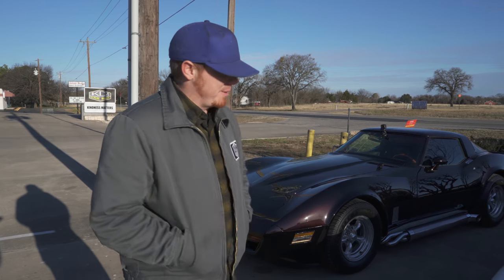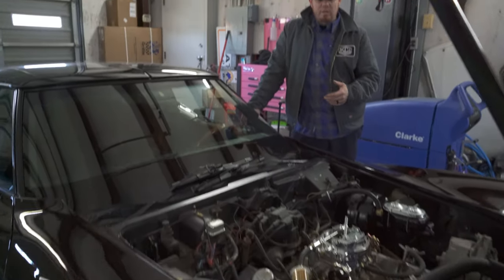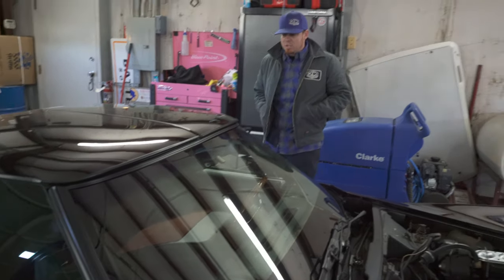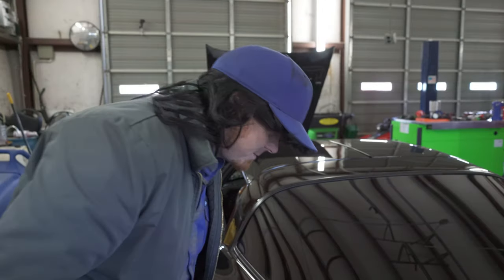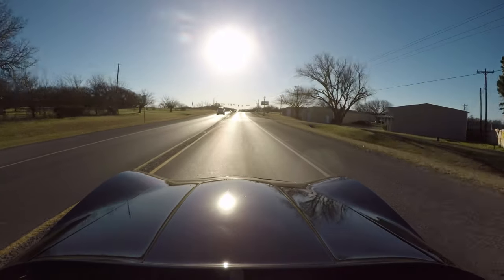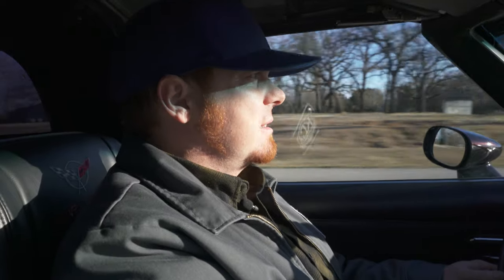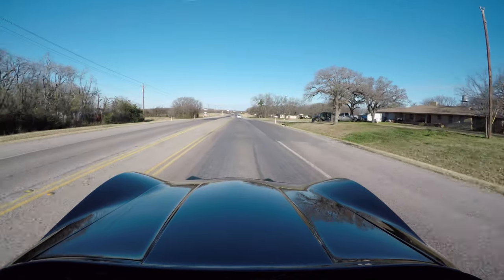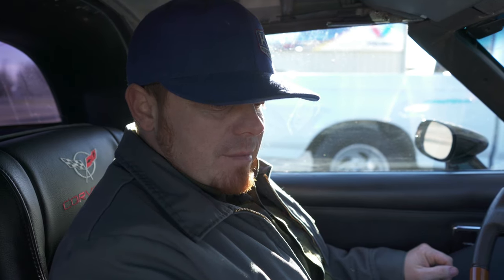RAW CUTS: 1980 Corvette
KC buffs the life back into this car and upgrades this sweet 1980 Corvette to get it back out on the road!

Filmed & Edited by Erick Barrandey

Music supplied by the YouTube Creator Library.

Camera/Audio Gear Used:
Sony A7RII
Sony A7III
DJI Ronin-M
Zhiyun Crane
Rode Mics